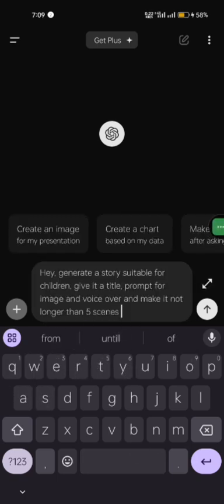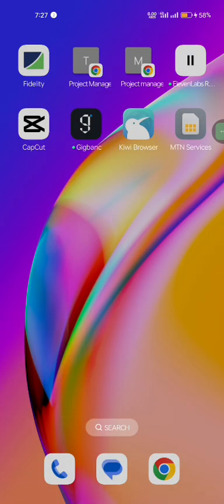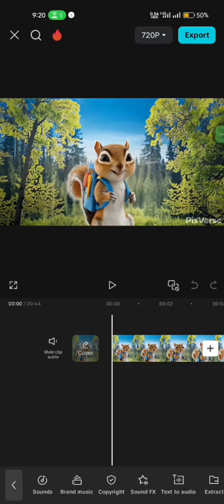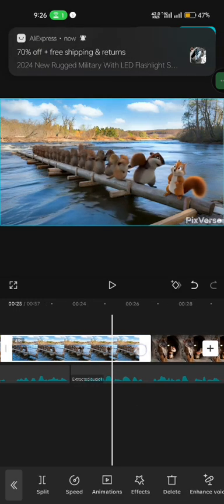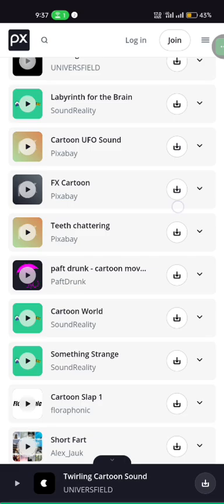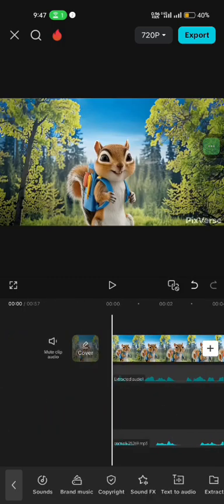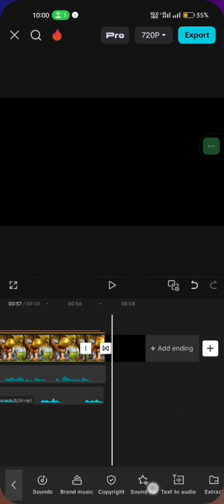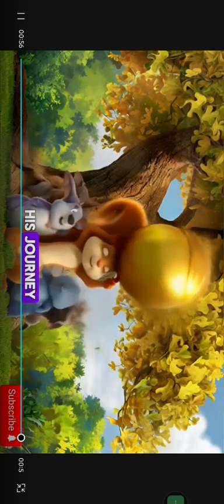How to create Ai animated content using just your smartphone A-Z.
Learn how to create Ai animated video content with your smartphone.